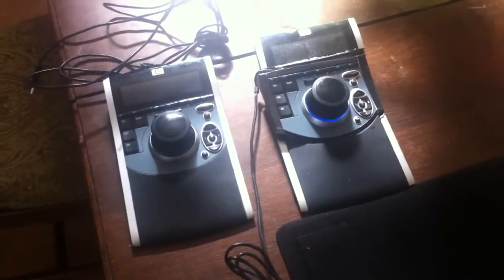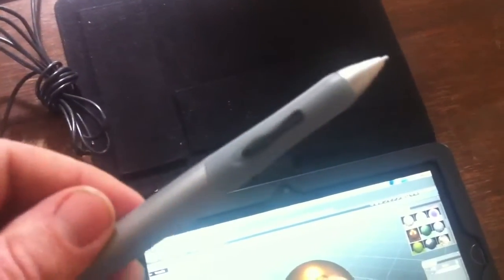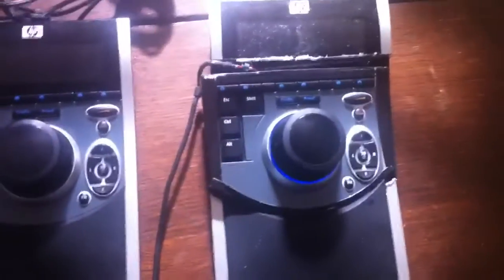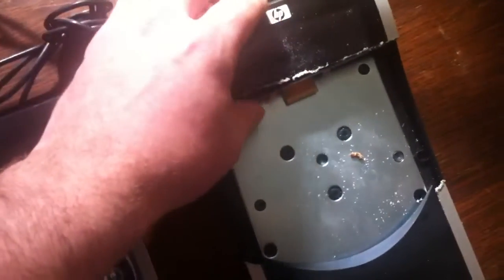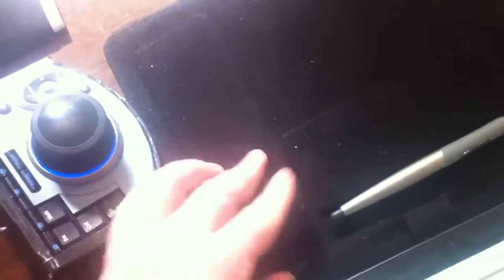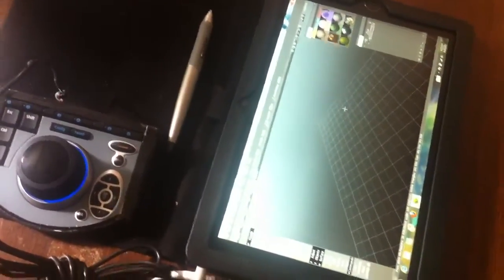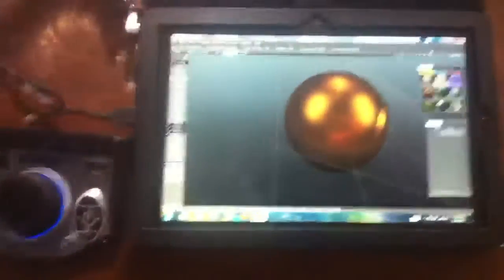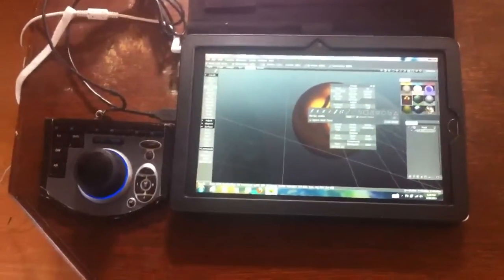Asus Ep121 + 3D Connexion 3D mouse mod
Showing a modification to make 3D connexion's Space Pilot a more mobile solution for use with Asus's EP121 windows 7 slate.. The 3D software shown in the video is 3DCoat.